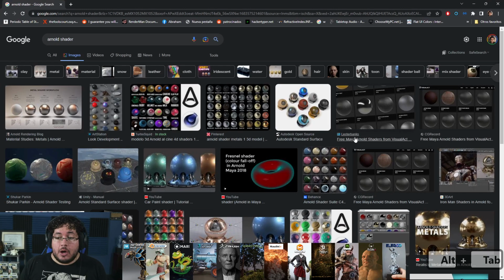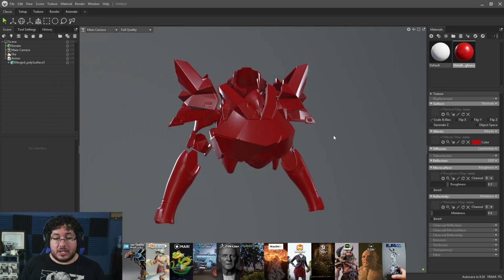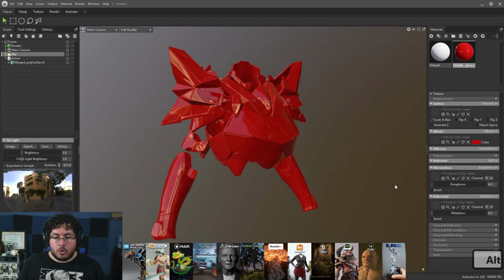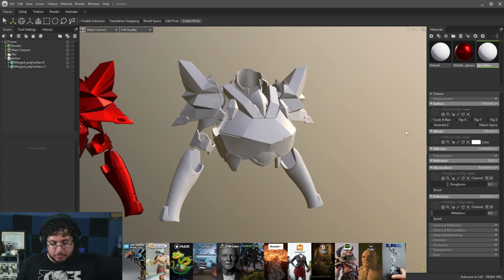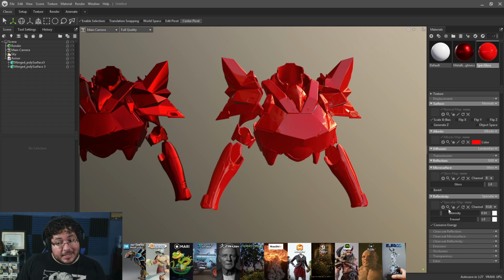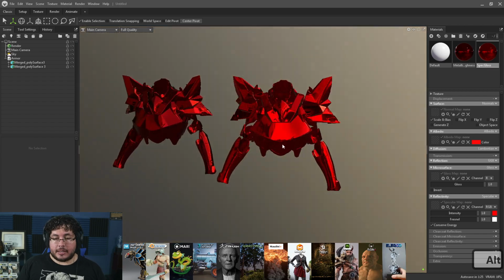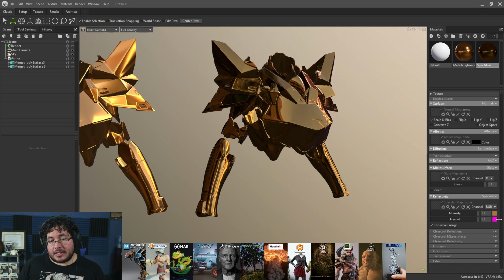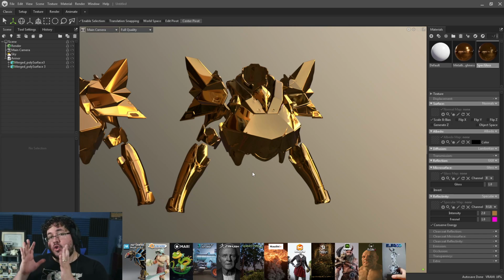Metallic Roughnes VS Specular Glossiness / Shading Basics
Hey guys! someone asked about this information in the discord channel and i am happy to explain some of the differences. Enjoy!